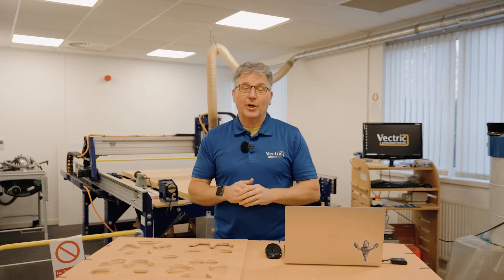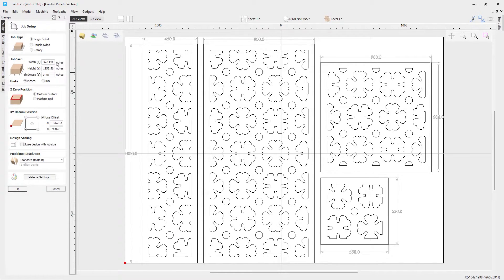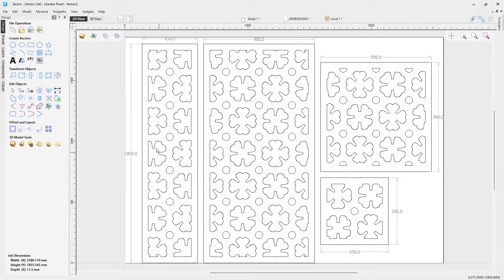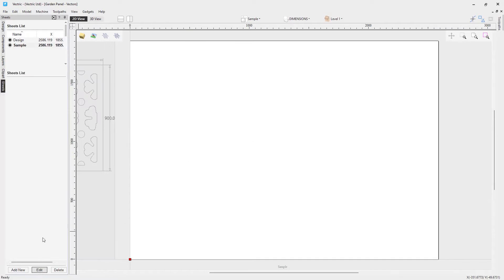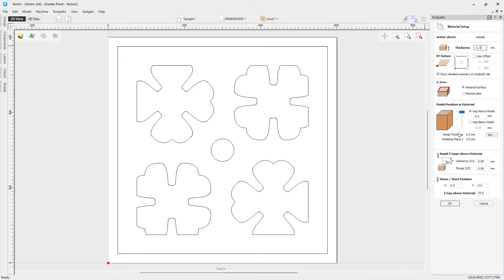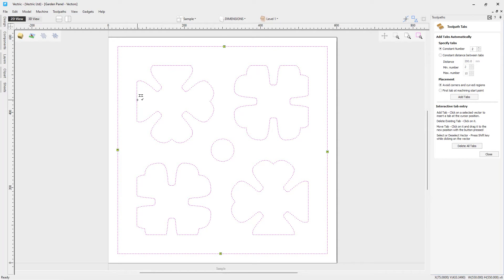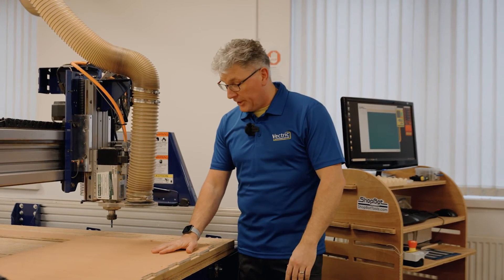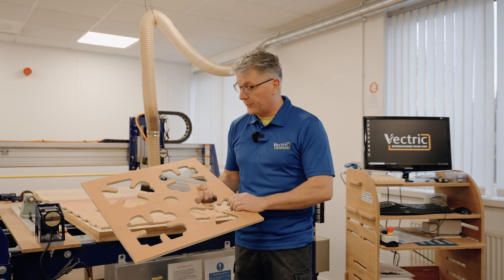Importing vectors and create profile toolpaths in Vectric software | Getting Started | V12 Tutorials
This video will show you how to cut a small sample part from a large DXF file.

BOOKMARKS:
~ Import Design - DXF Import - 01:00
~ Check Job Setup - 01:58
~ Review Layers - 04:09
~ Selecting Sample Part - Create a new Sheet - 05:11
~ Copy Vectors to a new Sheet - 06:33
~ Create Toolpaths - Material Setup - 07:54
~ Simple Profile Toolpath - 08:23
~ Saving the Toolpaths - 10:53
~ Cut it in the Labs - 11:21